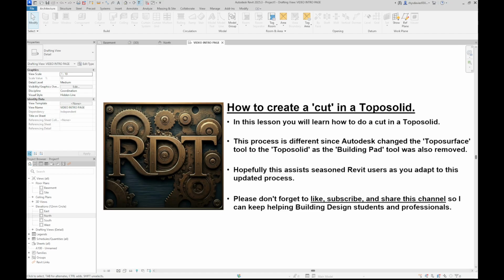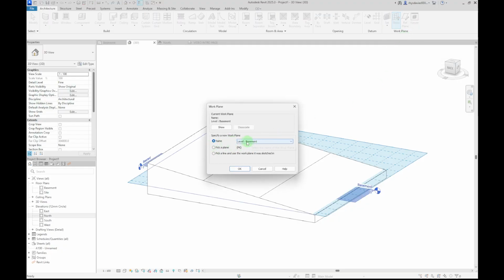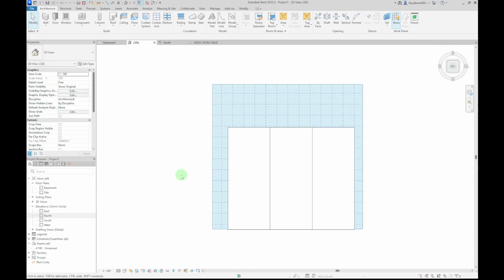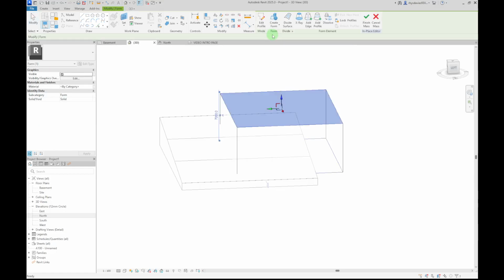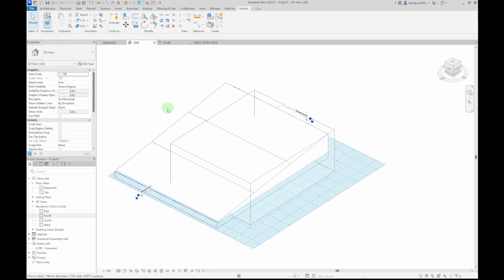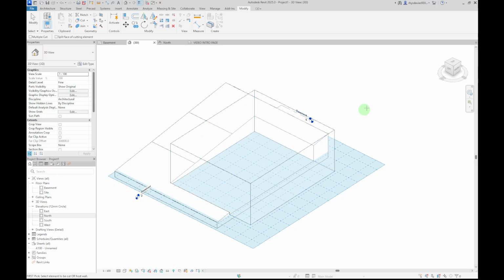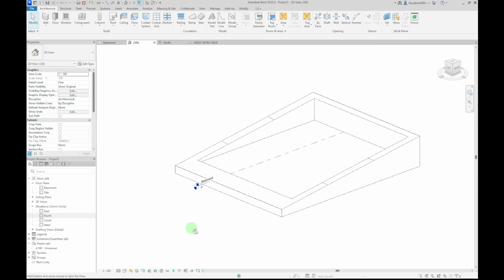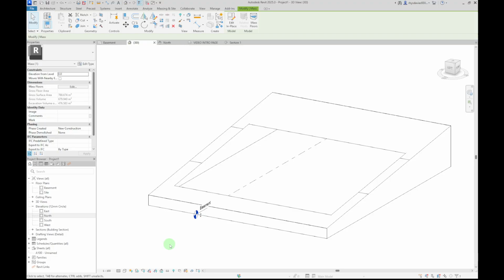Revit (The Basics) - How to create a 'cut' in a Toposolid.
In this lesson you will learn how to do a cut in a Toposolid.

This process is different since Autodesk changed the 'Toposurface' tool to the 'Toposolid' as the 'Building Pad' tool was also removed.

Hopefully this assists seasoned Revit users as you adapt to this updated process.